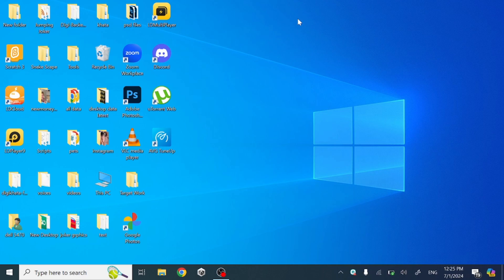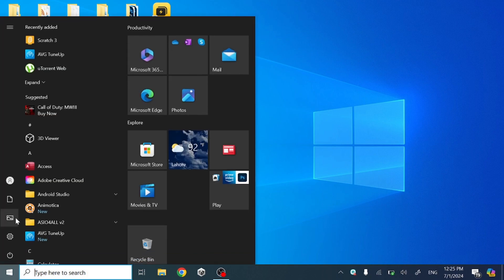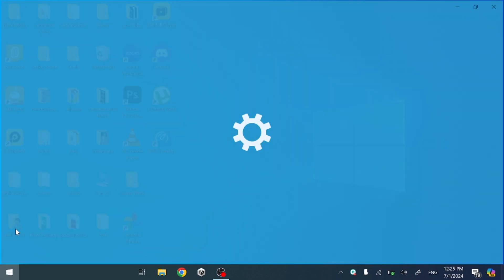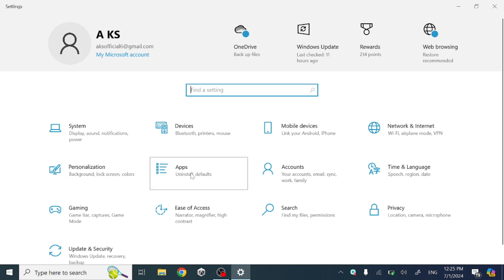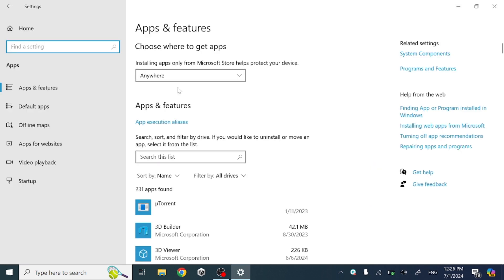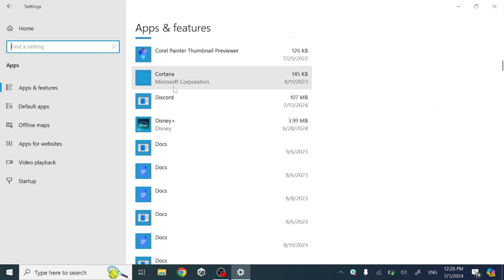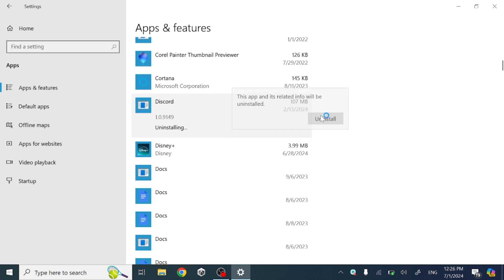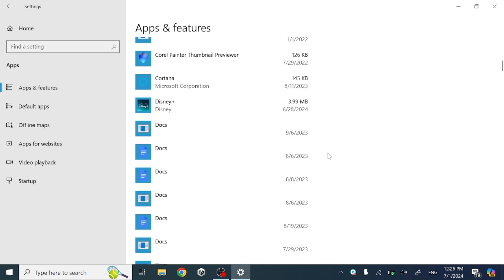How To Uninstall Discord In Laptop Or PC On Windows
You Will learn how to uninstall discord app in laptop or on pc on windows 11 and windows 10, In this video.

How To Easily is channel where you will find solutions of all apps, android, windows, and how to content